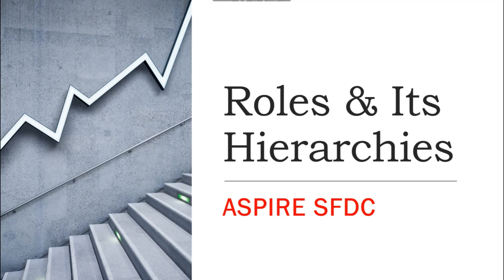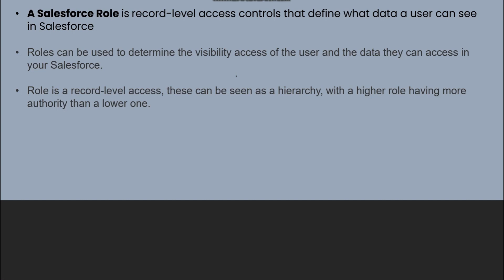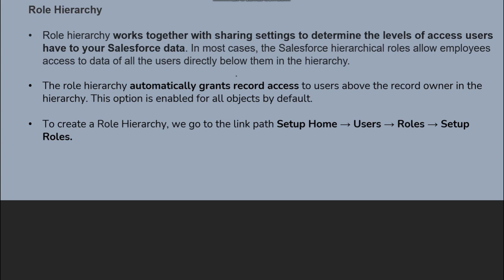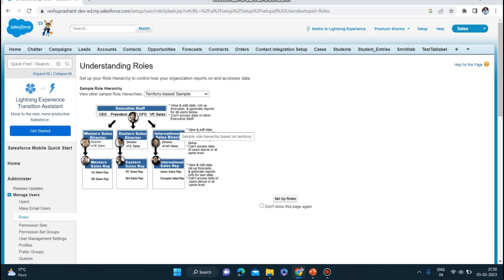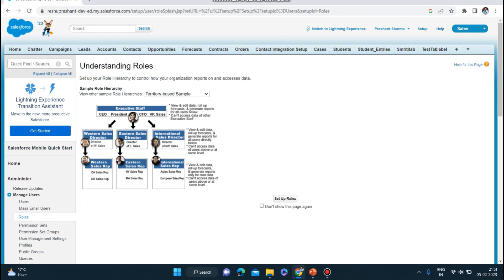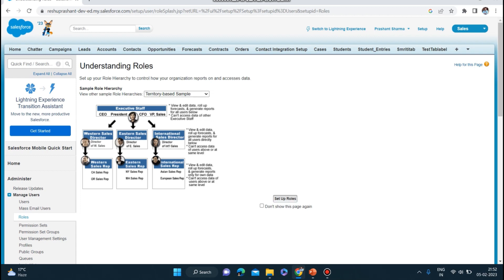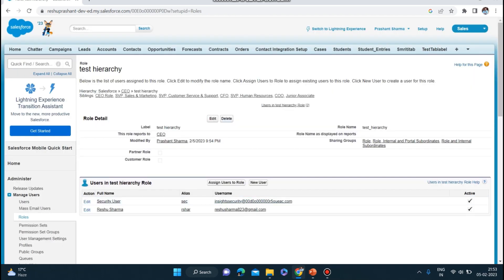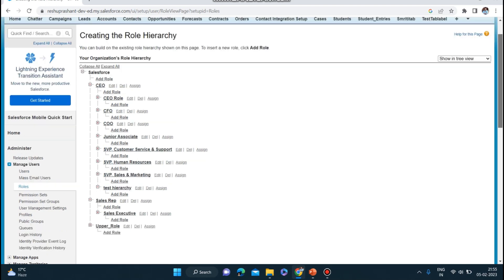Role & Role Hierarchy in Salesforce | Control Access to Records | Record Level Security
In this video demonstrating the concept of Role Hierarchy and how to use it & Record Level Security in Salesforce.

You will be learning:
1. What is Role?
2. What is Role Hierarchy?
3. How to implementing a Role Hierarchy?